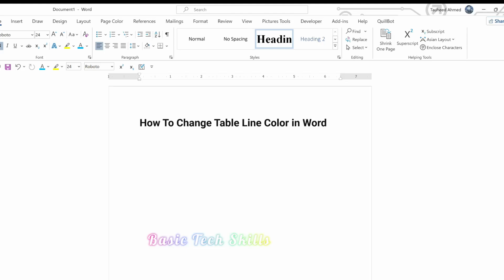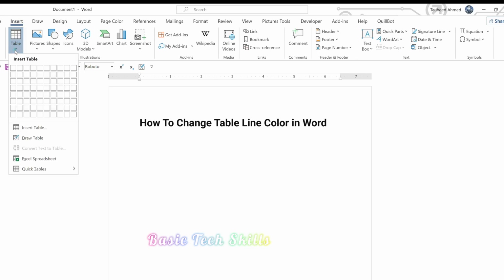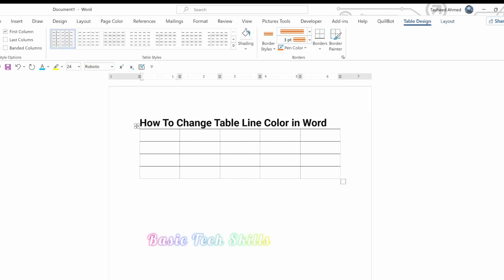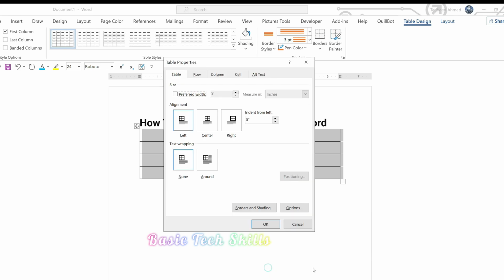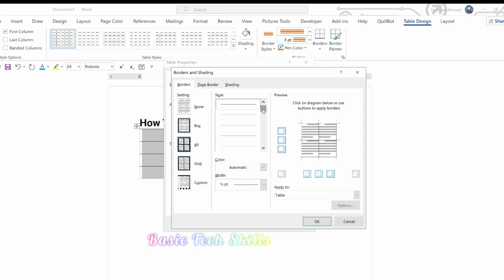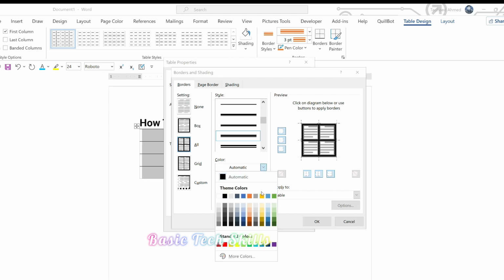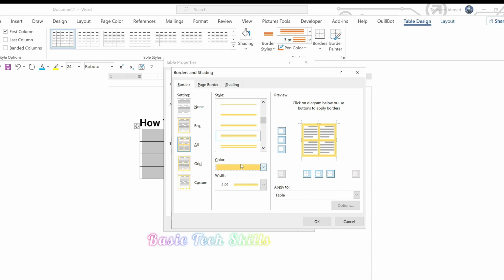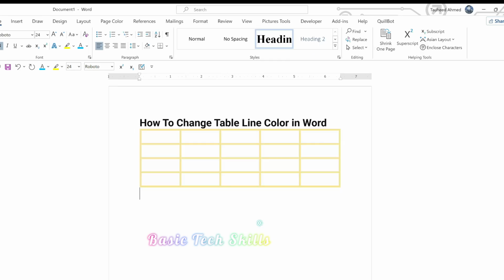How To Change Table Line Color in Word | how to change table color in microsoft word document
In this video i will guide you how to change table line color in word or how to change table color in microsoft word document.